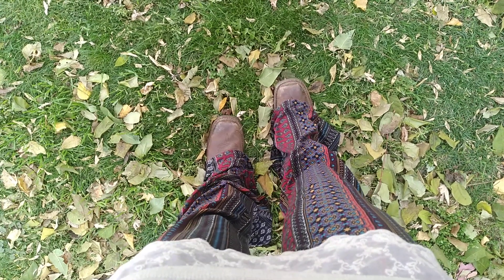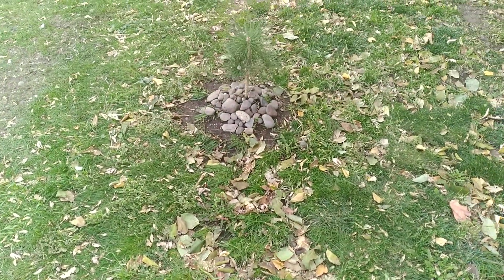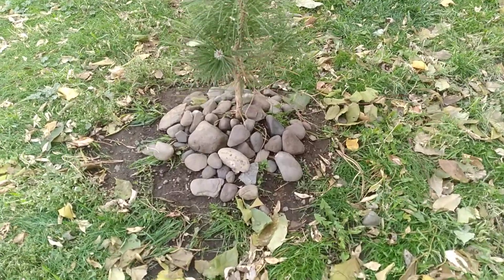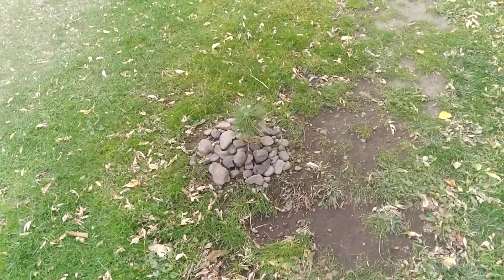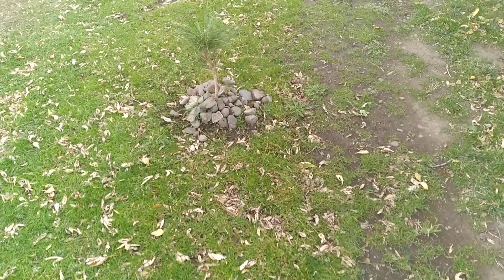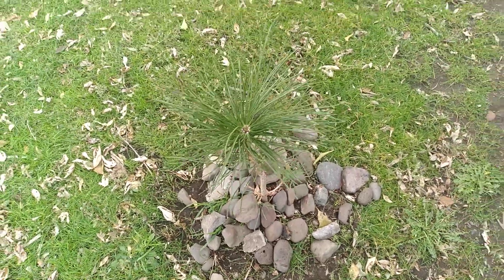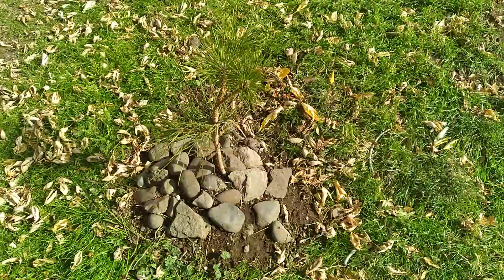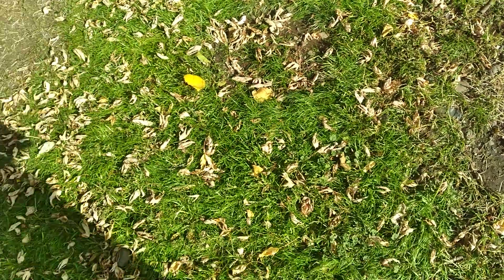Pillar & Stones: Plant Protection | Holistic Goth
Plant root protection from burrowing animals, creative gardening solutions